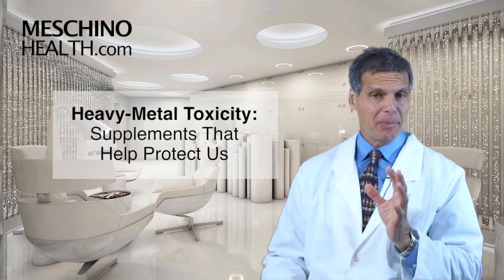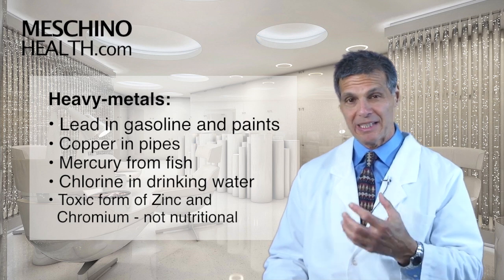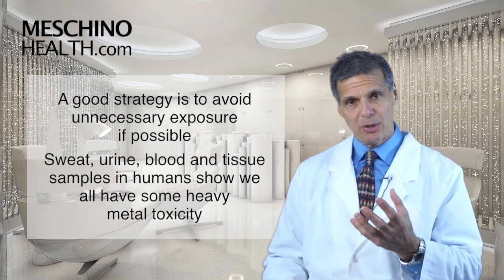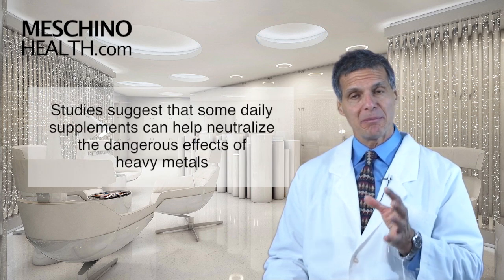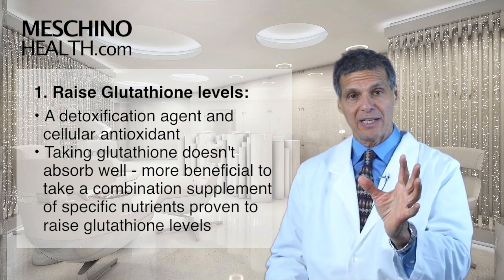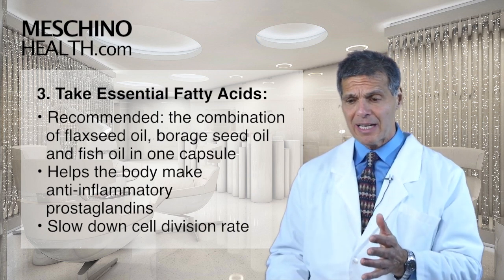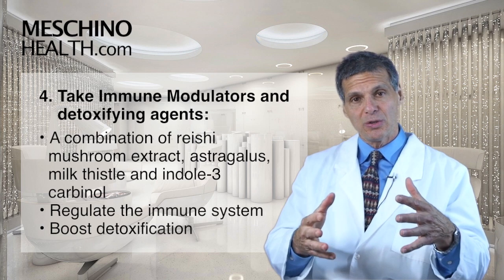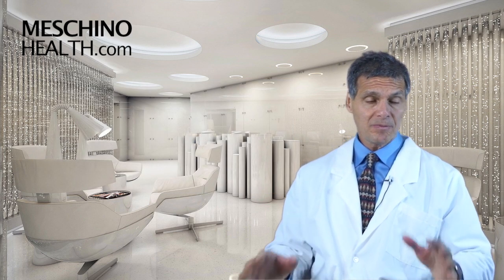Heavy Metal Toxicity: Supplements That Protect Us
In this video Dr Meschino explains what supplements help to reduce damage to our bodies from heavy metal accumulation, which we are all victims of.